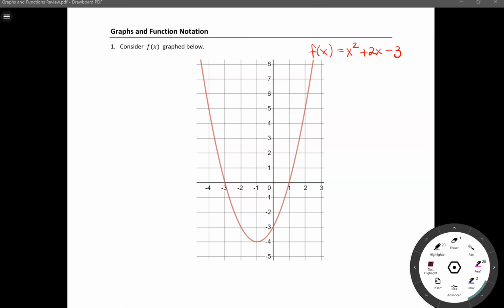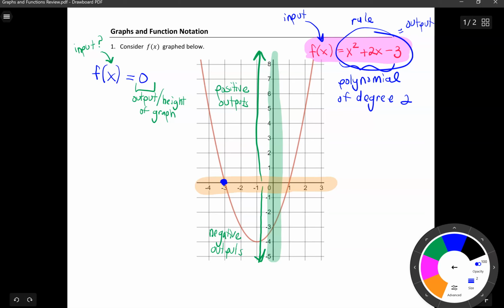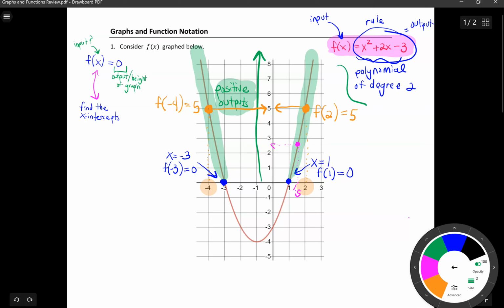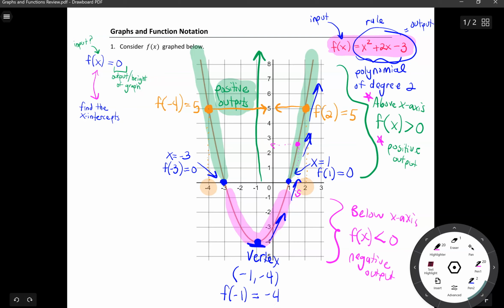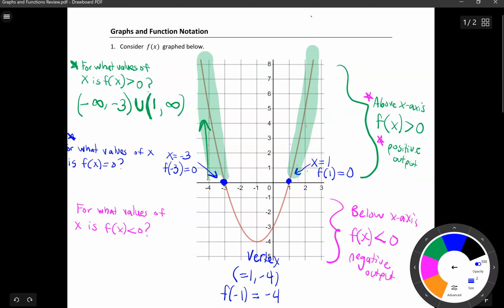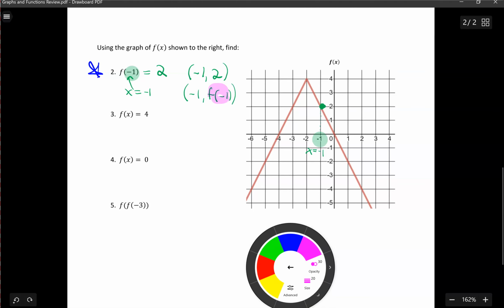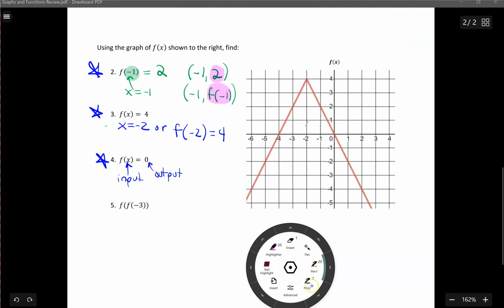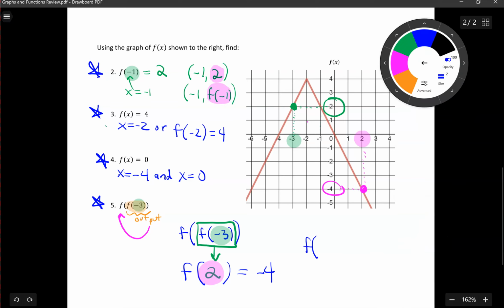Review of Function Notiation and Graphs